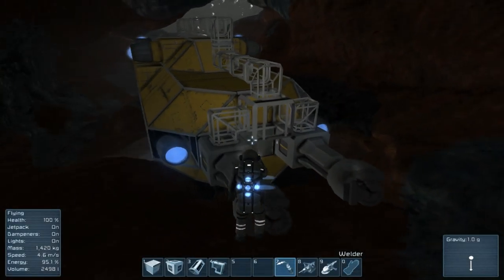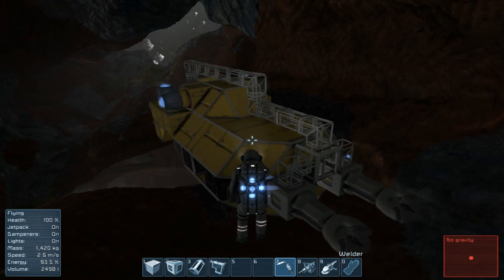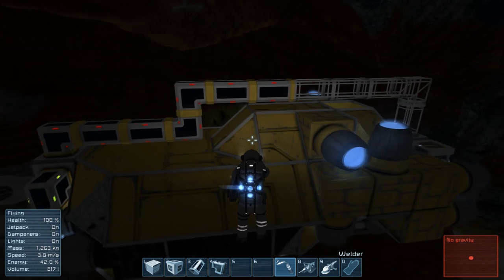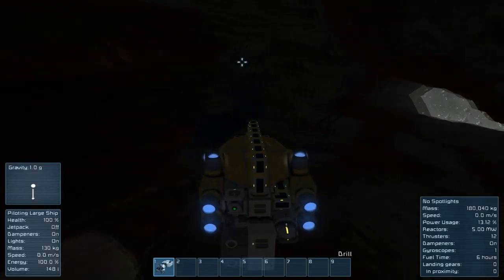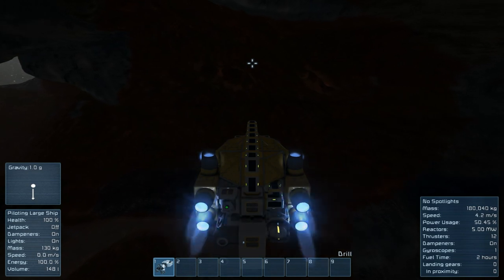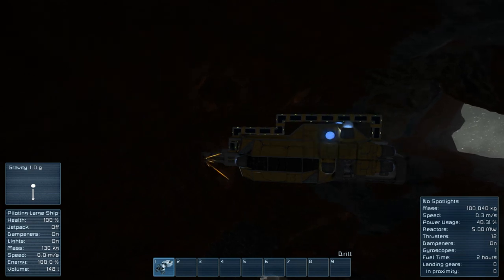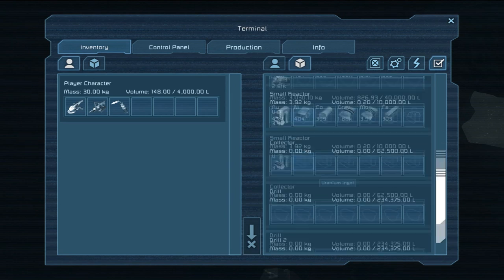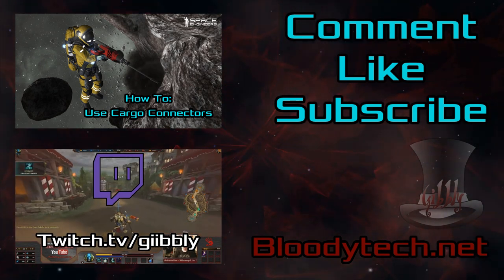How To: Use Conveyor Belts - Space Engineers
Tutorial on how to use the conveyor belts in the game Space Engineer.